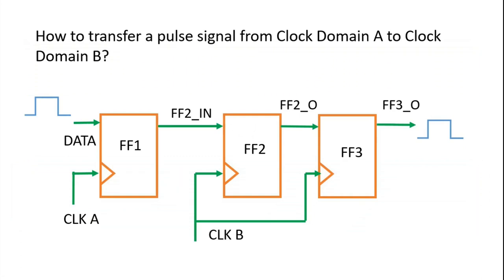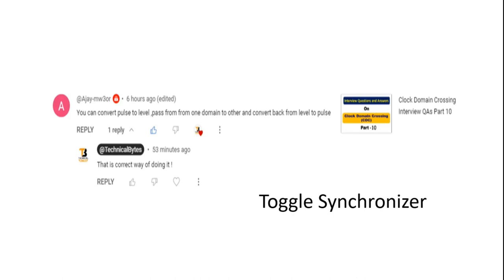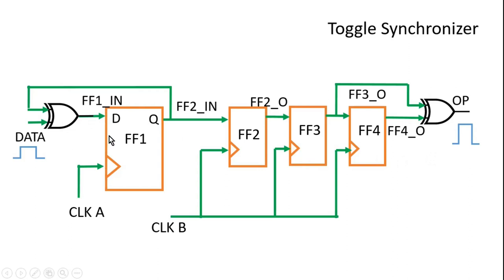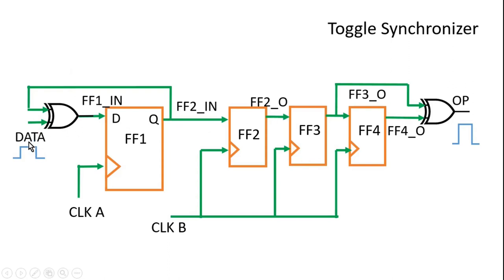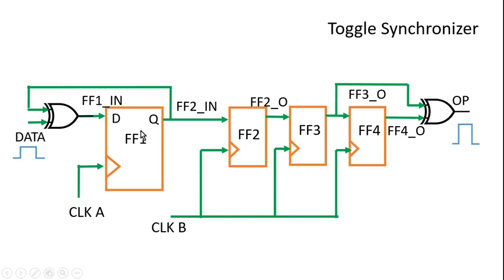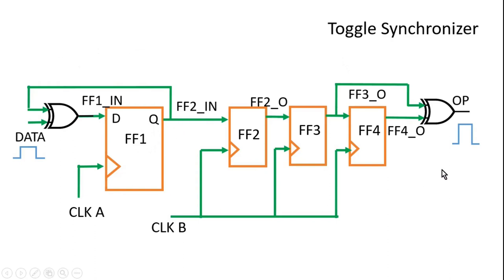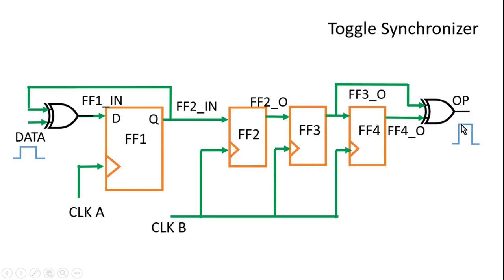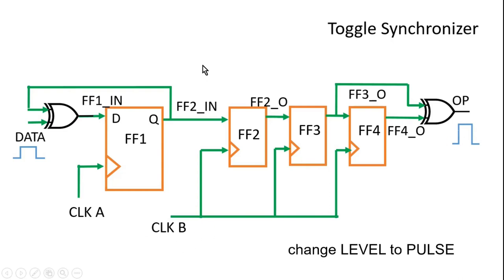Clock Domain Crossing Interview QAs Part 11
In this video, we dive deep into the world of Clock Domain Crossing (CDC) in digital design. CDC is a critical concept in ensuring the smooth flow of signals between different clock domains in complex digital systems. Whether you're a student, engineer, or enthusiast, understanding CDC is essential.

Video Highlights:
⚙️ The challenges and potential issues in CDC.
💡 Synchronization techniques to tackle CDC problems.
🎥 Demonstrations to visualize CDC concepts.

Don't miss out on this comprehensive CDC guide that will help you grasp this fundamental concept.

Your support helps us create more quality videos like this one. Have questions or want to share your thoughts?